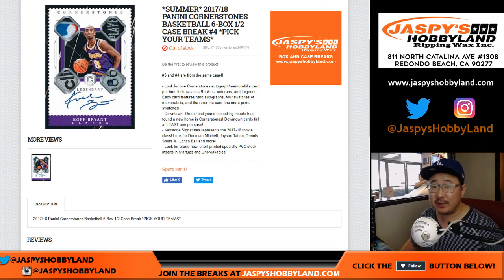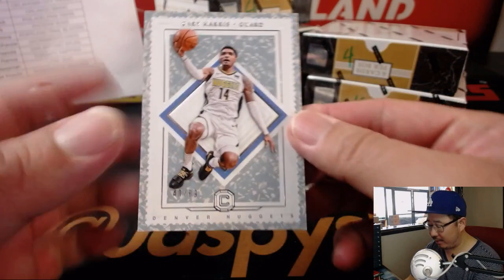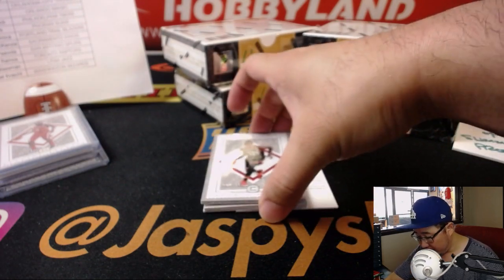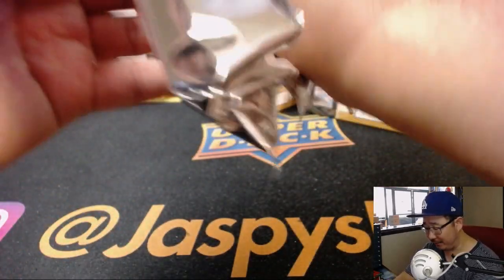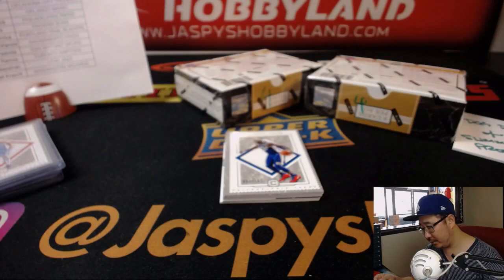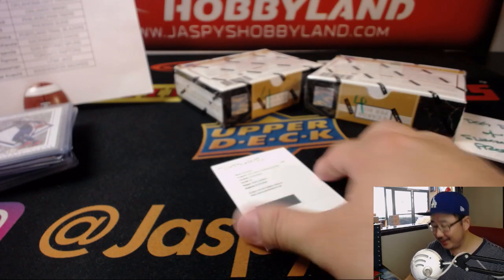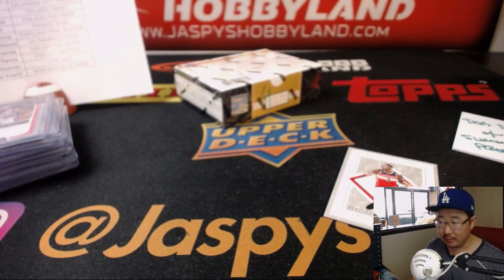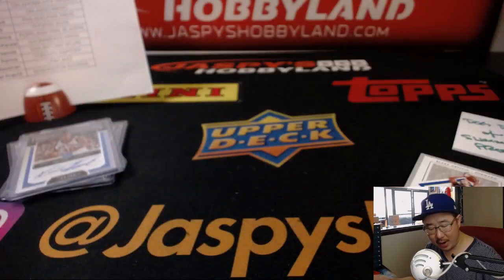Tu., 07/31/18 [6Box PYT] #4 - 2017-18 Panini CORNERSTONES Basketball (NBA)